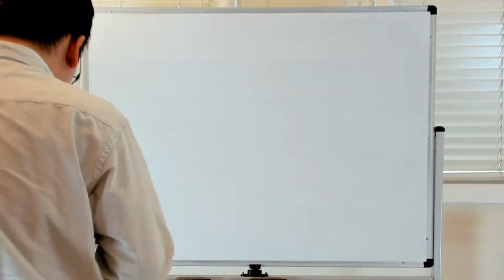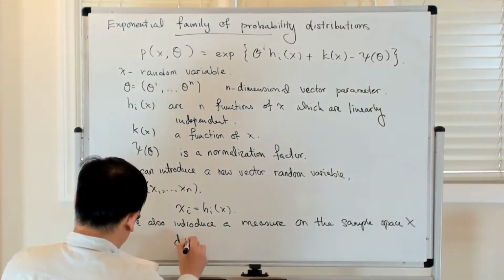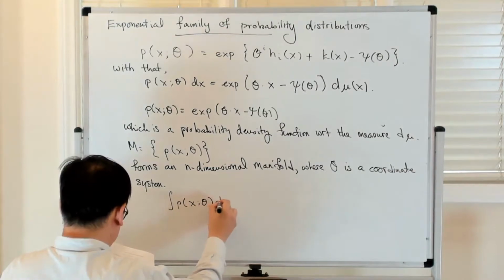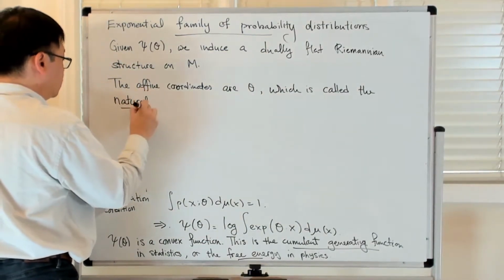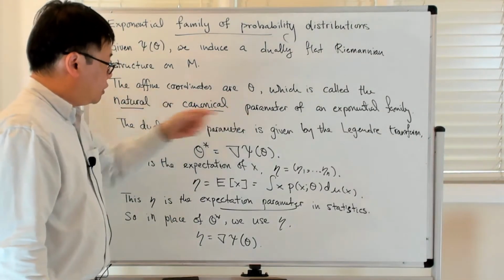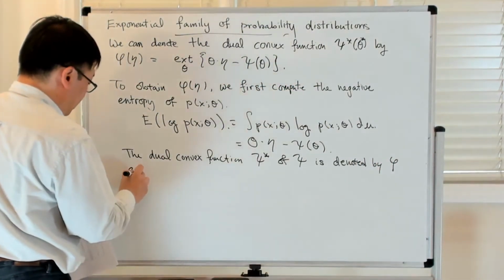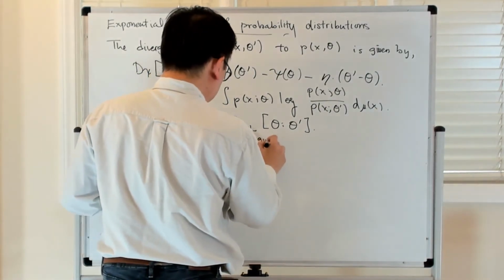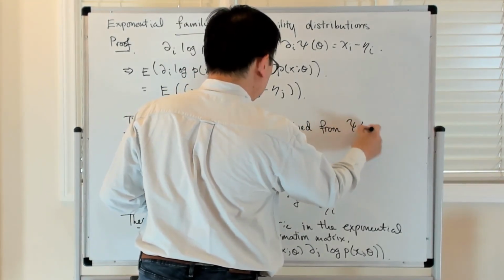Exponential family of probability distributions